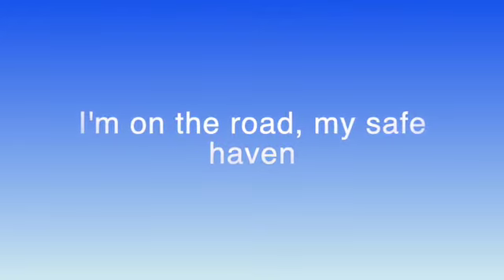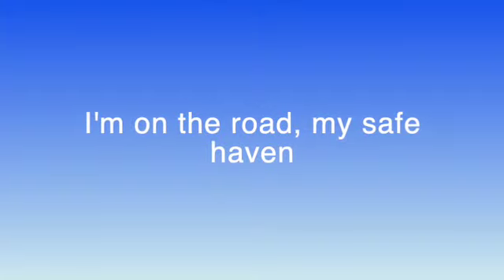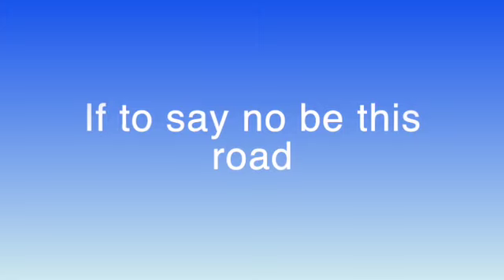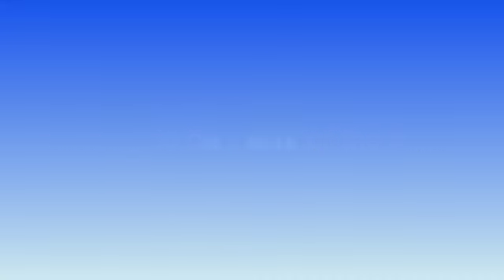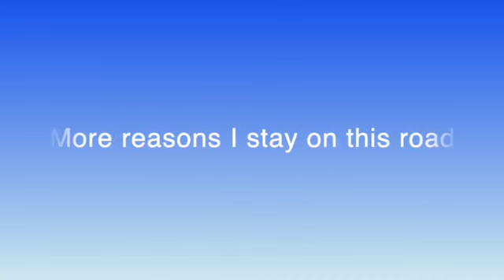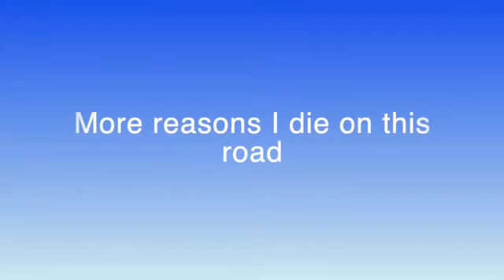OMAH LAY - Safe Haven (lyrics)